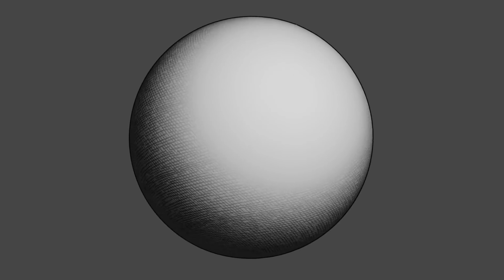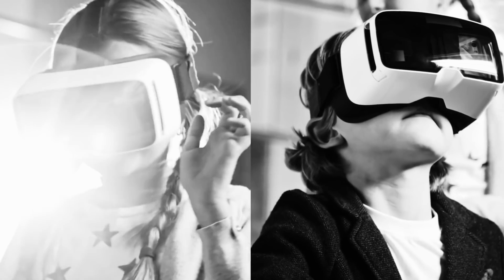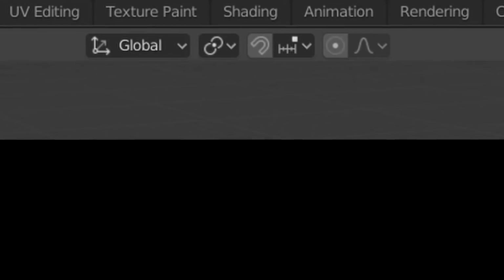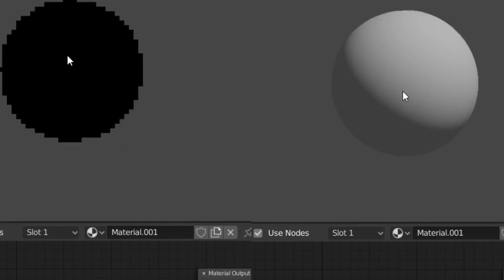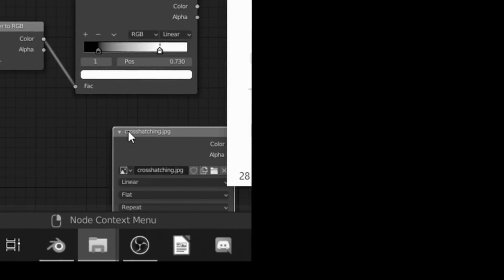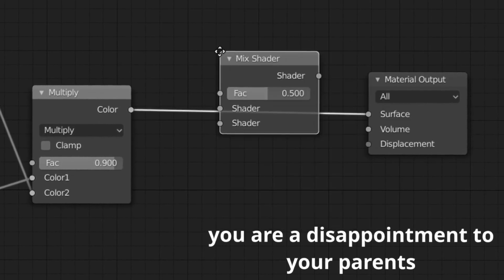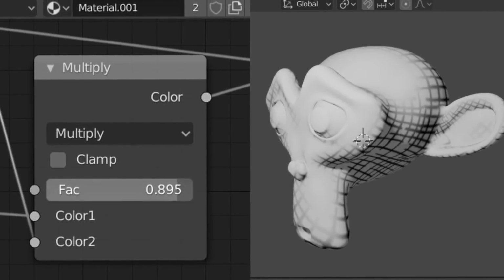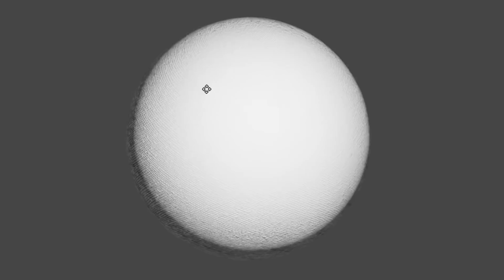Cross Hatching Fast (Blender Tutorial)